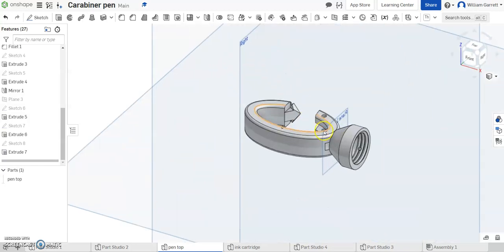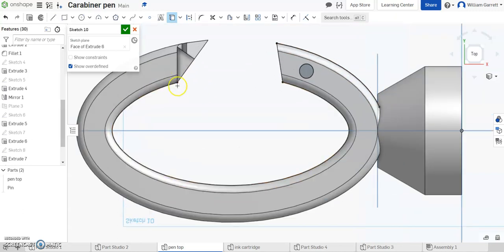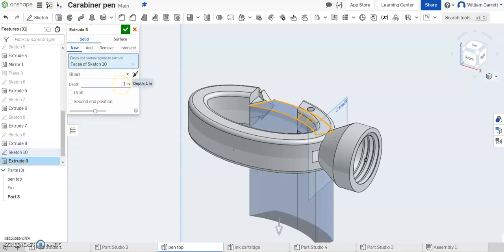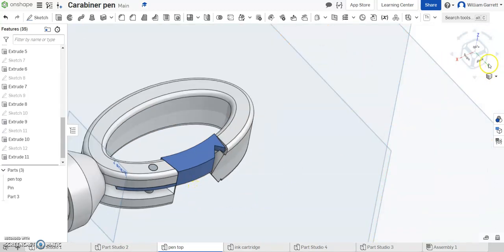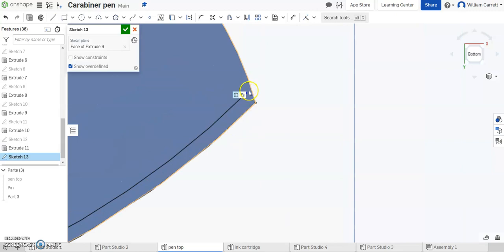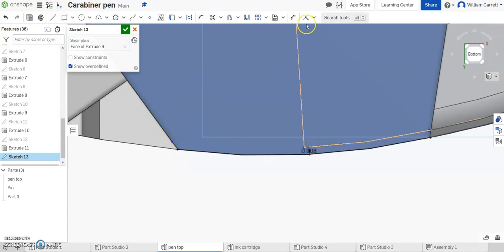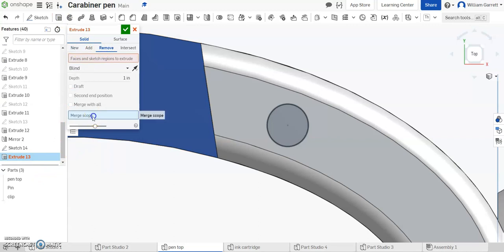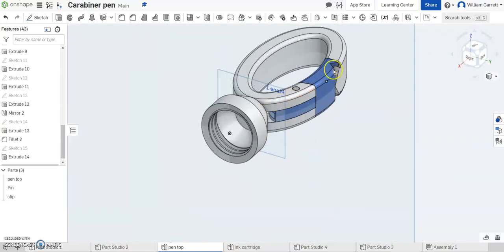Shuttle Carabiner Pen Clip Onshape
How to create the pin and clip used in the shuttle pen for PLTW IED course 2.2.6.  Some estimated values are used in the video.